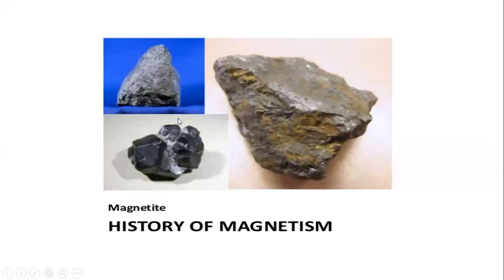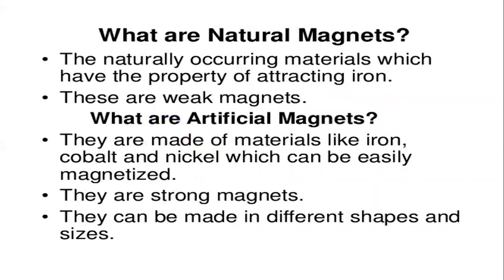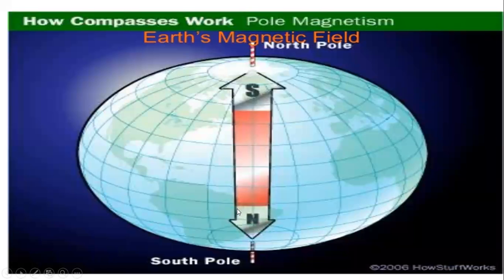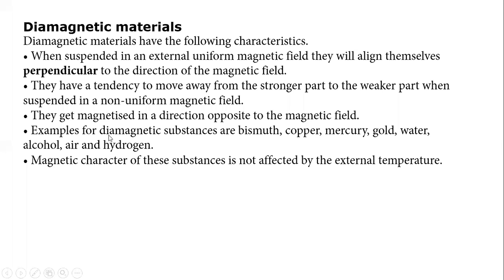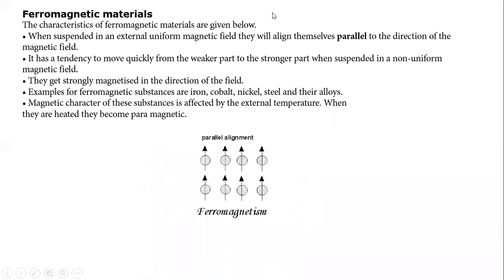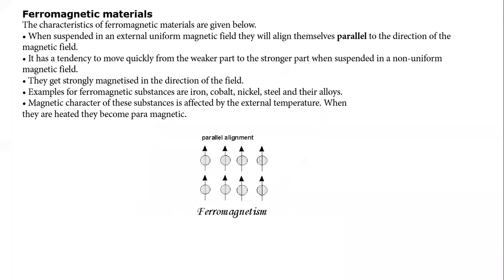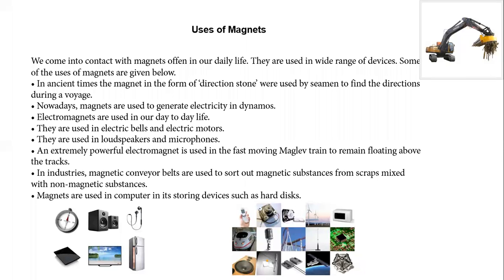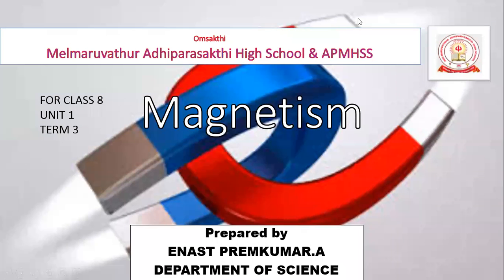Magnetism | 8th term3 | physical science online class | enast Anbu | maphs.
science online zoom class | magnetism.